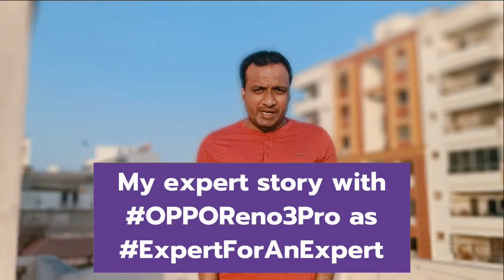OPPOReno3Pro ExpertForAnExpert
Hi @oppomobileindia, @DabbooRatnani,

Here's my expert story how Oppo Reno 3 Pro has helped a beginner YouTuber like me to capture professional video recording. And because of the inspiration, I improve myself and try to get the perfect shot. I'm not an expert but Reno 3 Pro, Clear in Every Shot, as my partner encouraged me to achieve perfection.